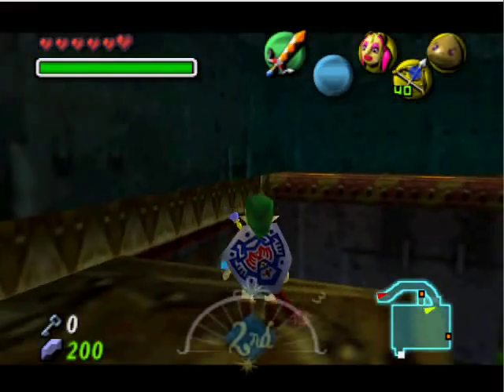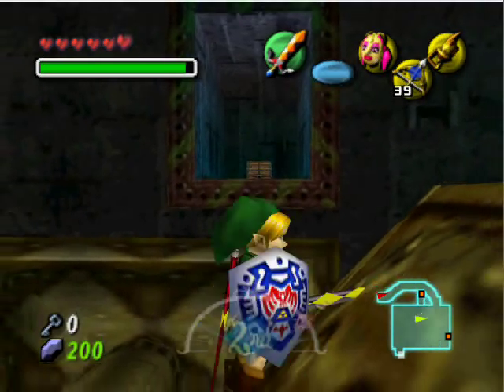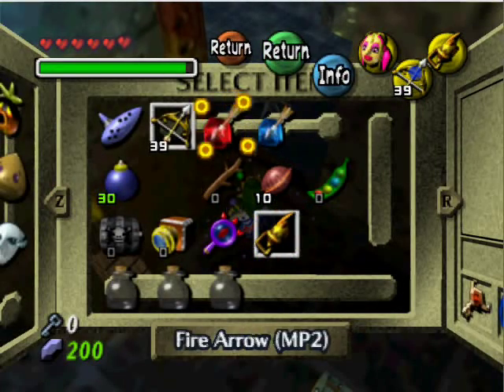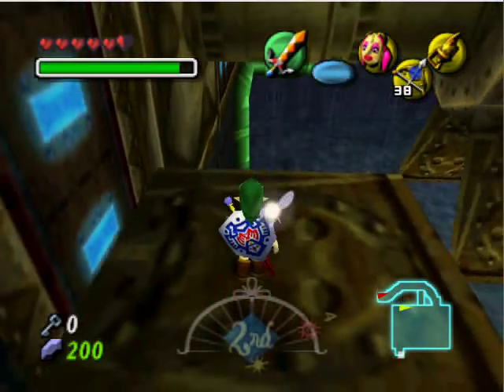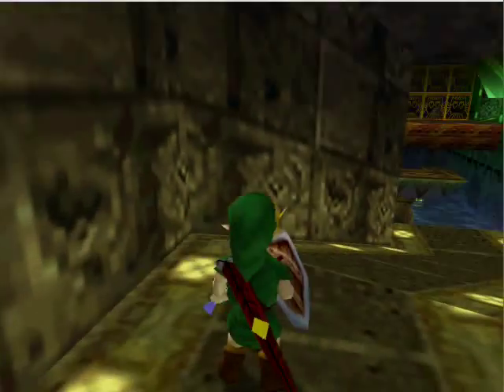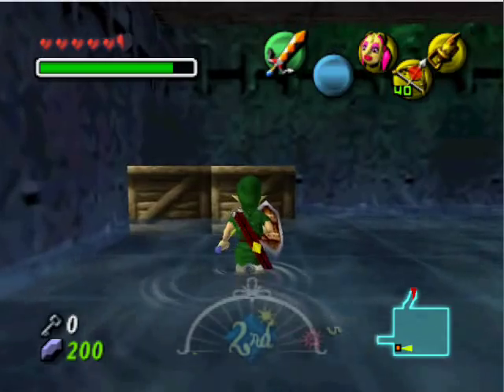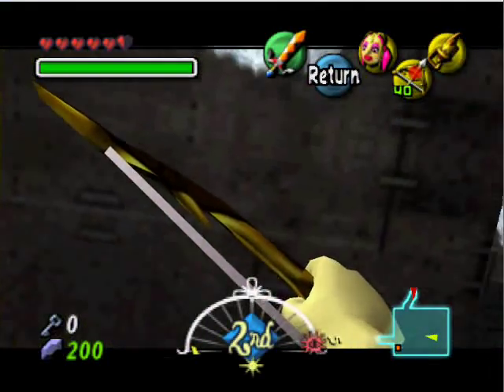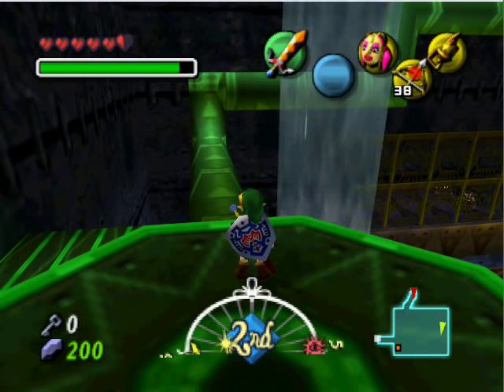Let's Play The Legend of Zelda: Majora's Mask part 55: Freezing and melting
Combining the power of fire and ice!